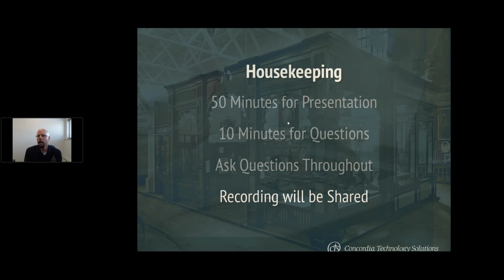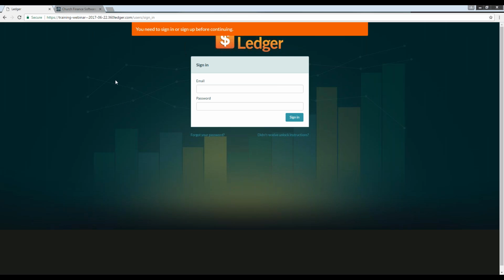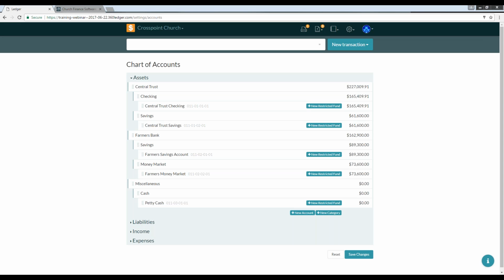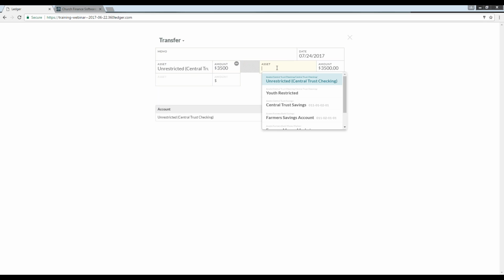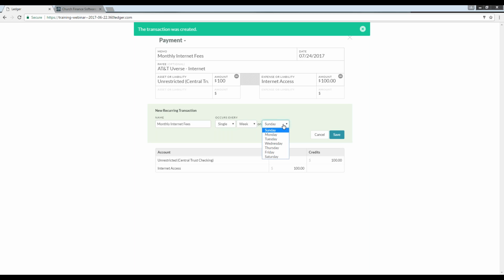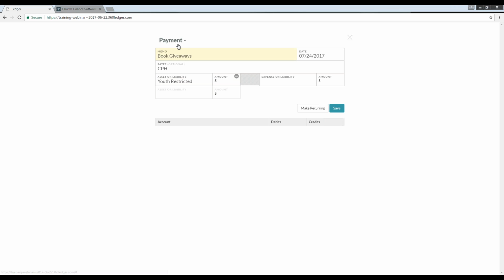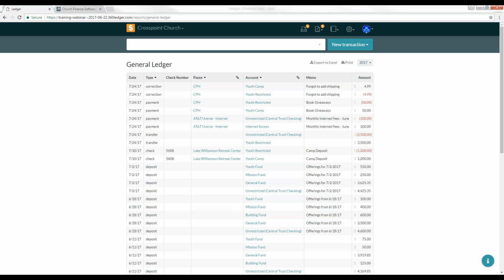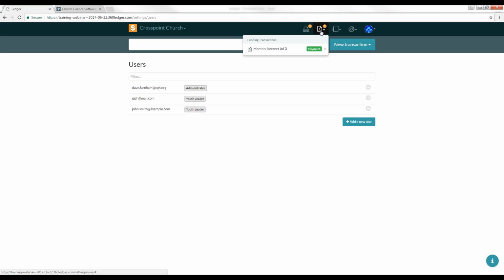Understanding Church Finances with Ease - Church360° Ledger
This webinar covered the core features of Church360° Ledger and showed how it can help you easily manage your church's finances.

Dave Farnham, Software Consultant for Concordia Technology Solutions, led this overview webinar on July 24, 2017.